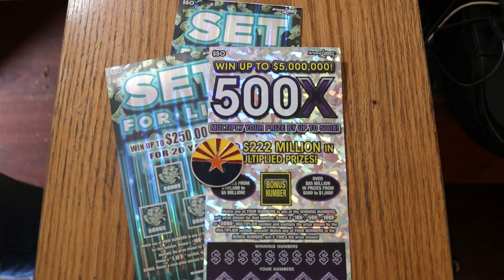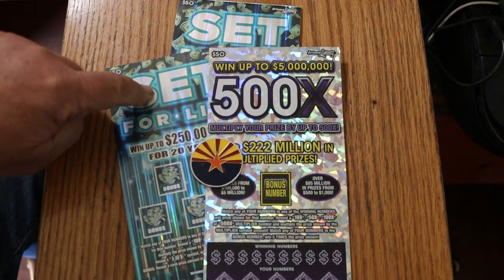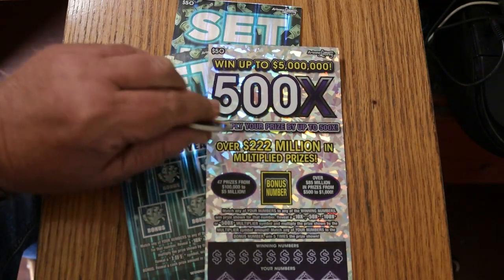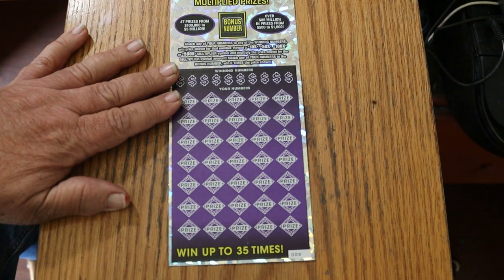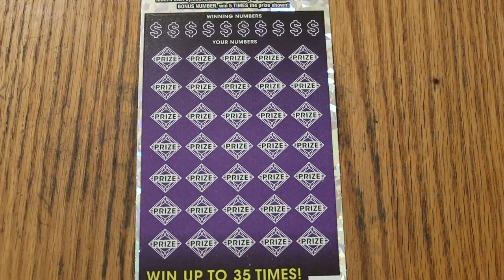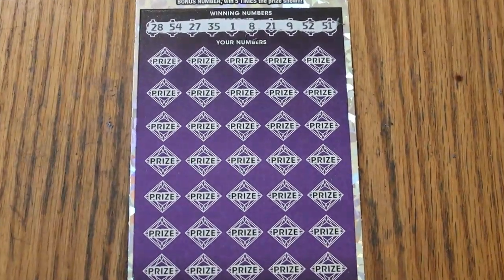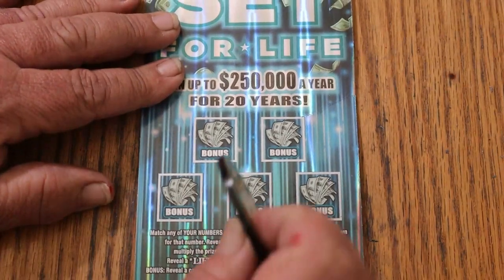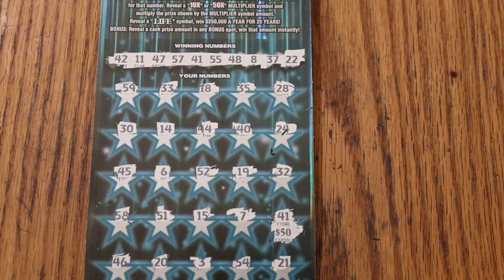💥ARIZONA BIGBOY MIX SESSION💥